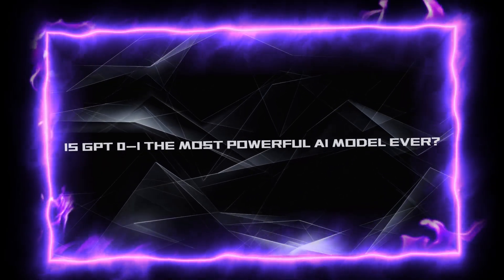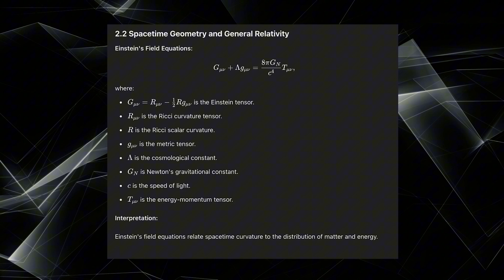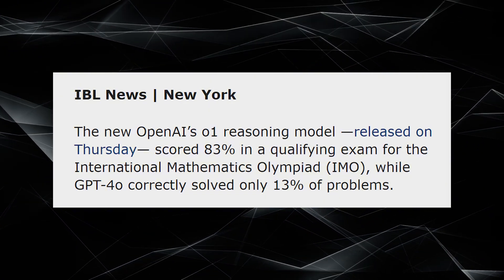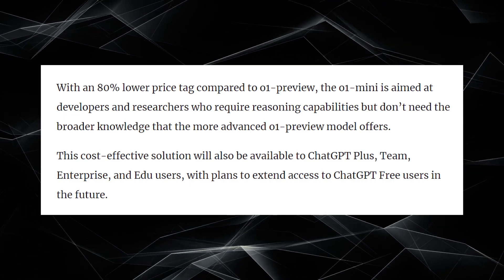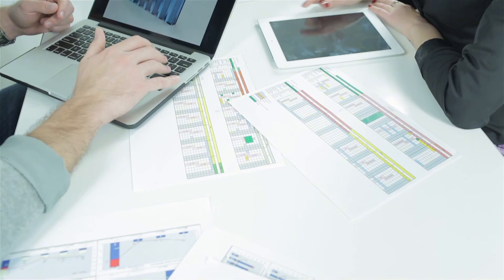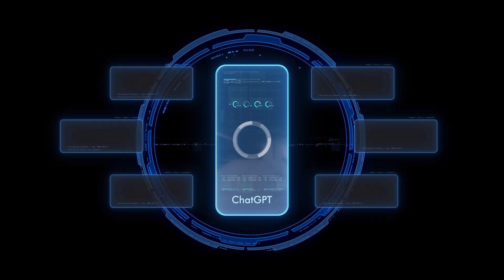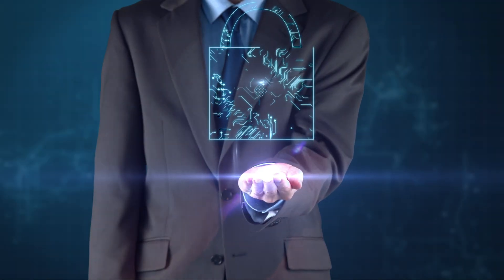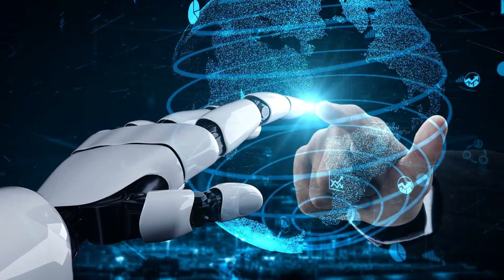Is OpenAI 01 the most powerful AI model ever made?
Discover the revolutionary GPT o1, a groundbreaking AI model that's pushing the boundaries of cognitive computing and machine learning. As a major breakthrough in AI advances, OpenAI 01  is redefining the capabilities of chatbots and language processing. In this video, we'll delve into the extraordinary features of GPT o1, exploring how it's poised to transform the tech tools landscape. From AI news to real-world applications, get ready to be amazed by the immense potential of this powerful AI model. Learn how GPT o1 is driving cognitive tech forward and what this means for the future of human-AI collaboration.